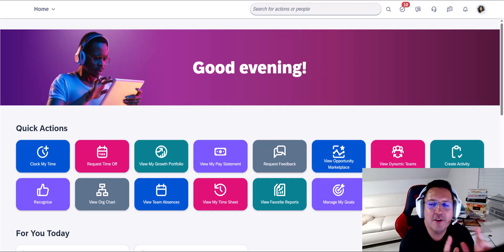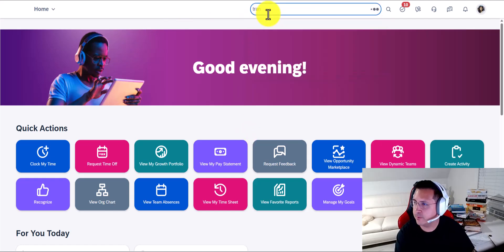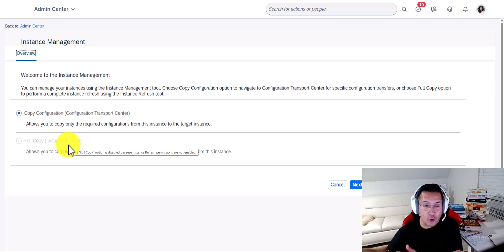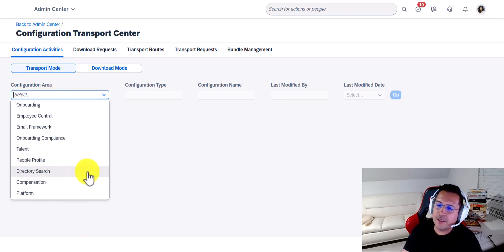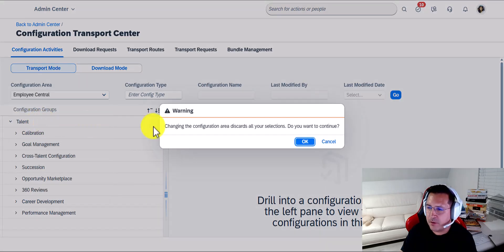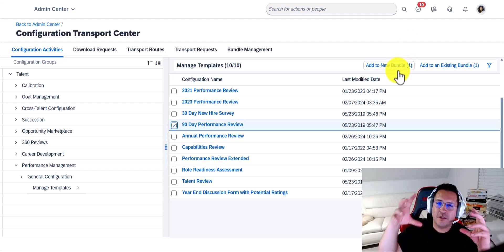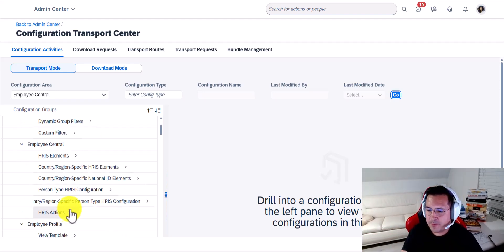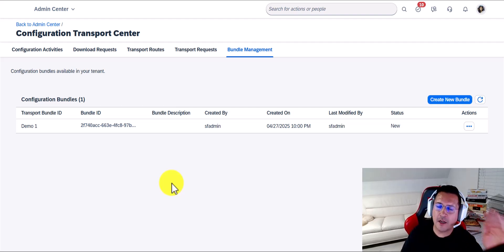Intro to SAP SuccessFactors Transport Center Project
In this video I explain the basics of a feature called Transport Center in sap